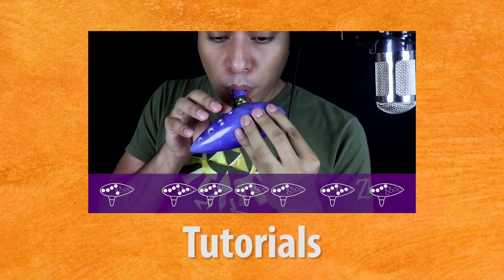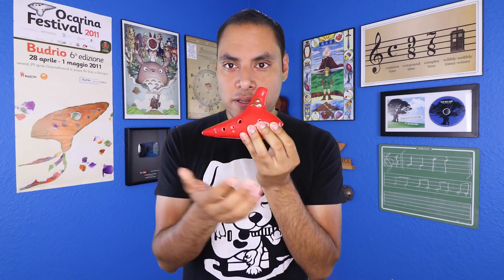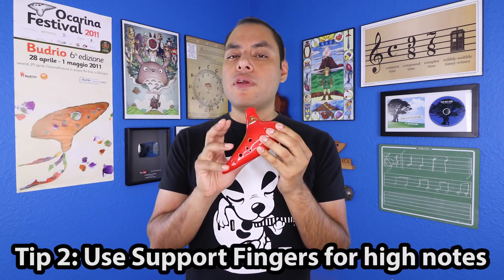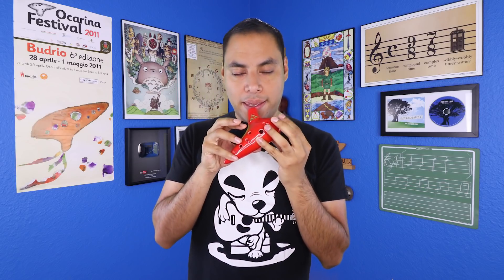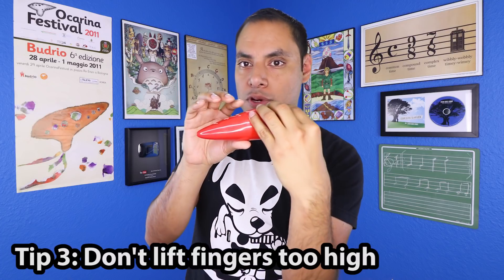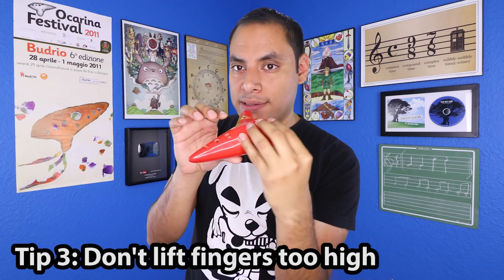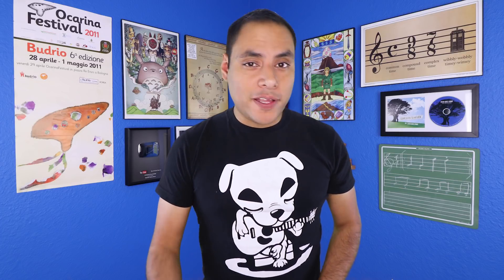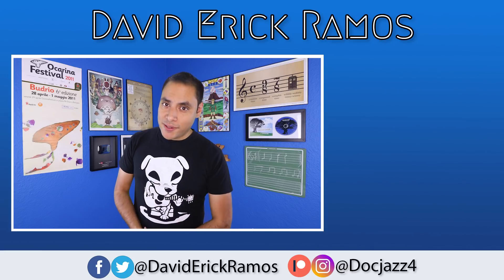3 Tips for Holding Your Ocarina || OcTalk!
David shares three tips to make the ocarina more comfortable and secure to hold. For more tips, download David's new book, "How to Play Ocarina" ➤ ⬇LINKS⬇